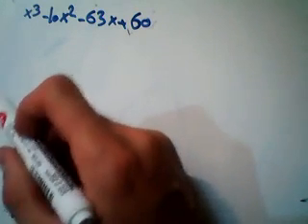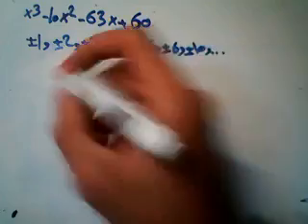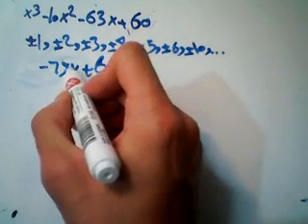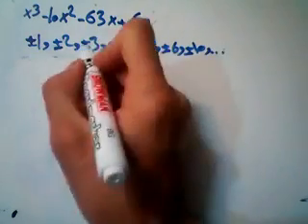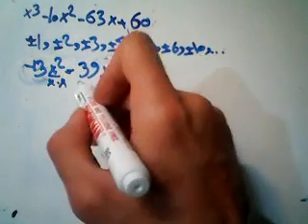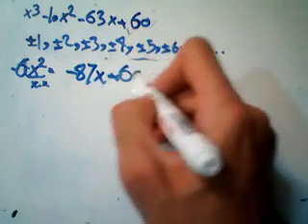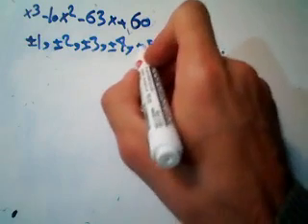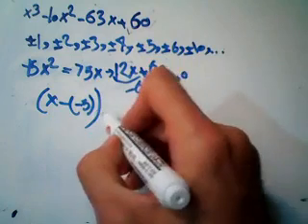How to factor crazy polynomials 3